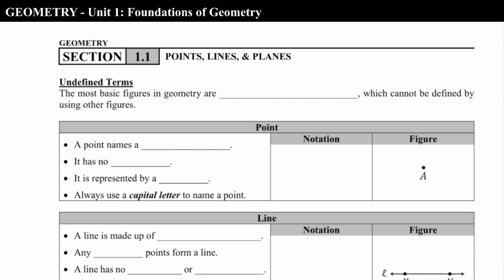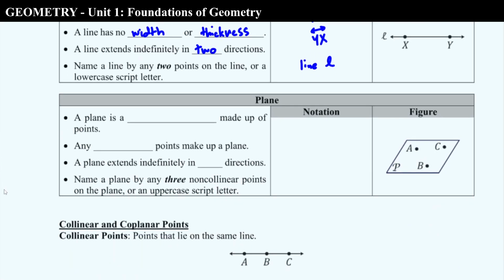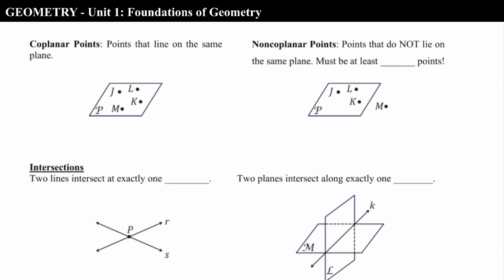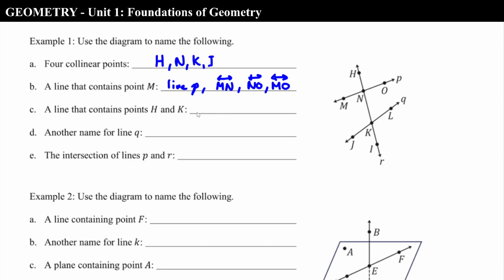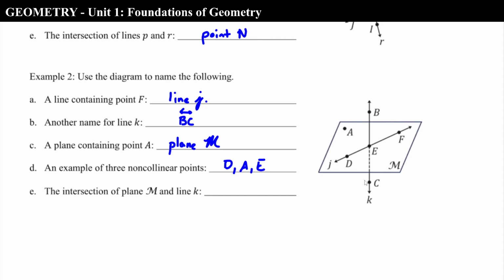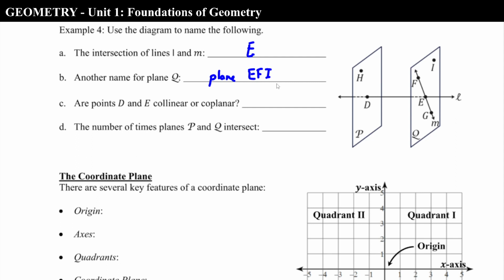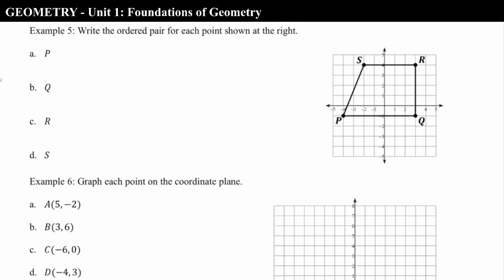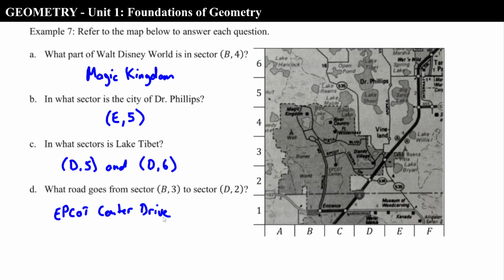Geometry - Section 1.1: Points, Lines, & Planes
This video covers:
• Undefined Terms (00:00)
• Collinear and Coplanar Points (04:48)
• Intersections (07:35)
• The Coordinate Plane (16:44)